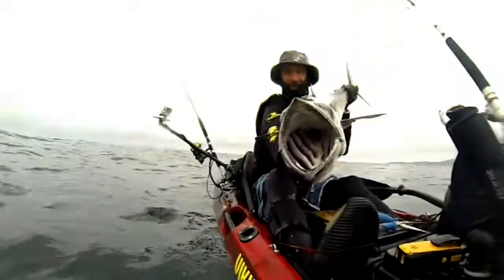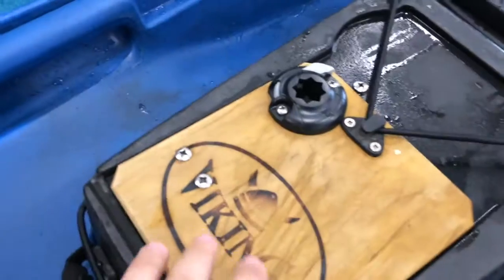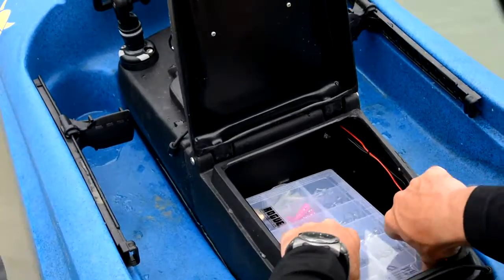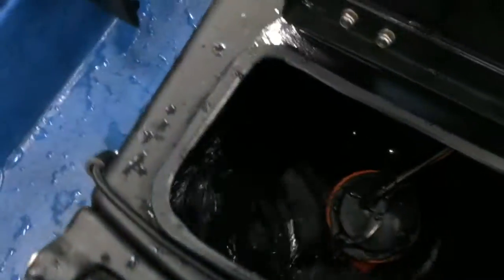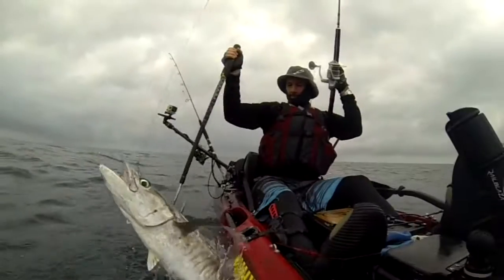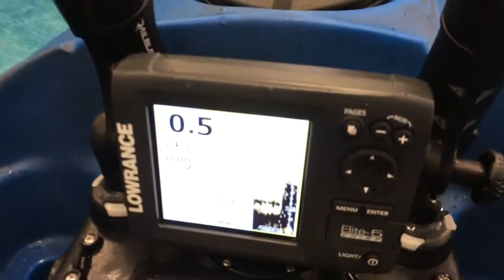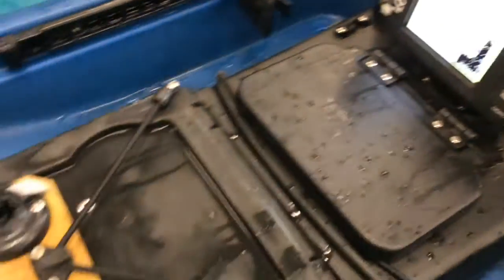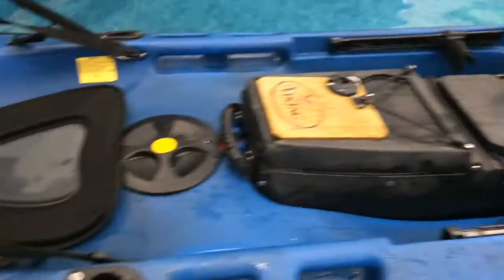Viking Twin Tackle Pod with Paul Worsteling, IFISH TV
Paul Worsteling​ discovers our secret weapon for live bait fishing. The "Twin Tackle Pod" - Live bait well with pump, Sounder and Tackle all in one compartment.